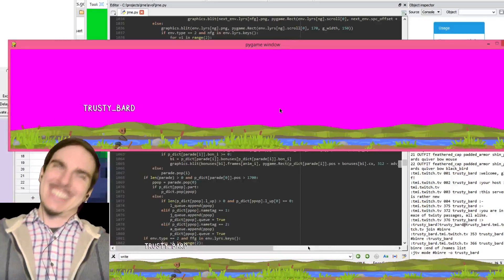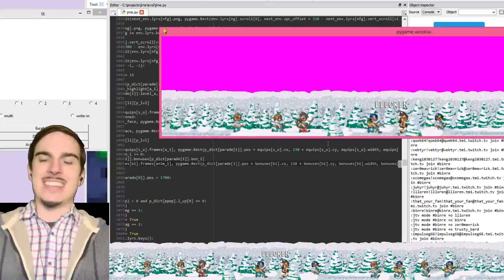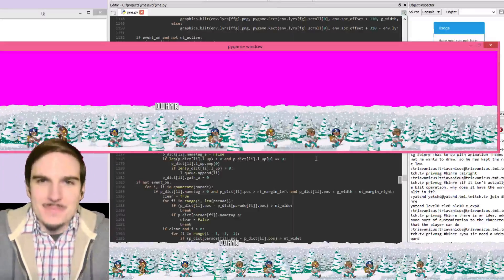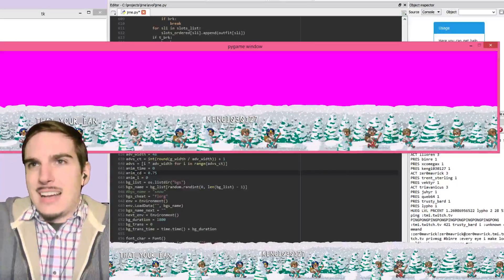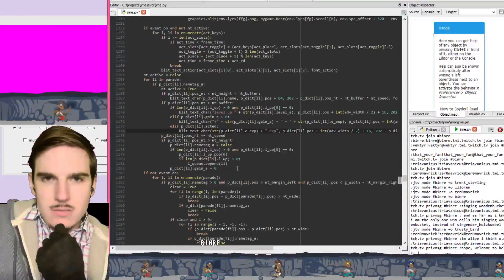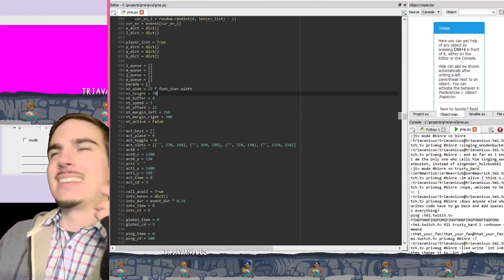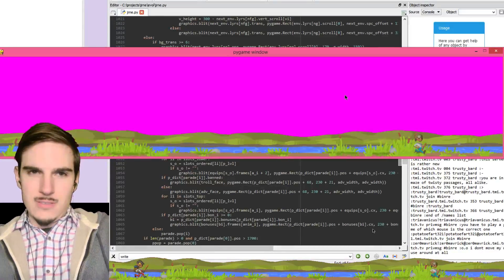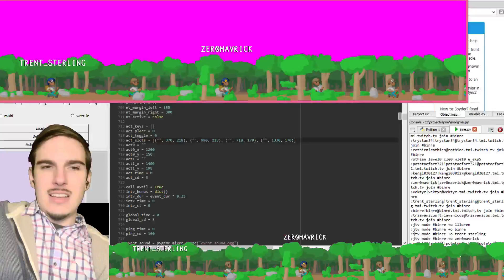Might Redo Everything, Still Deciding - 5 / 5